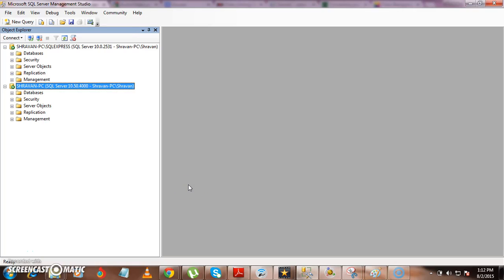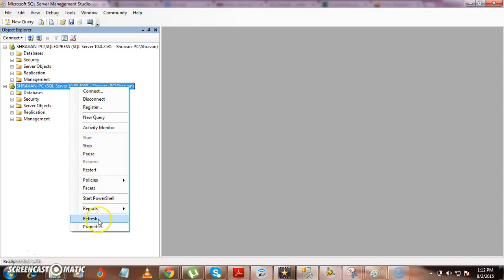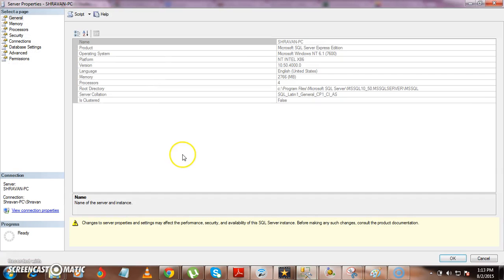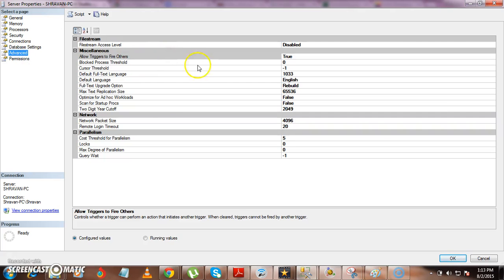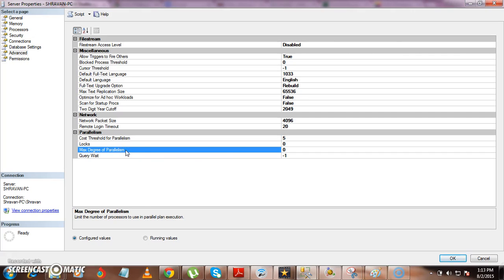How To Change MAXDOP Setting In SQLServer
This video will give you the details of how to change the MAXDOP setting in SQL Server